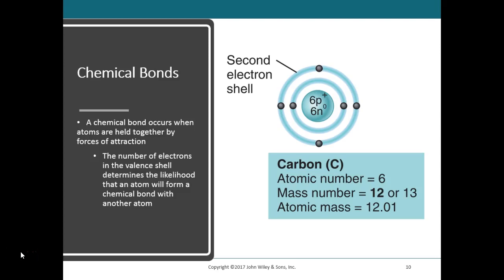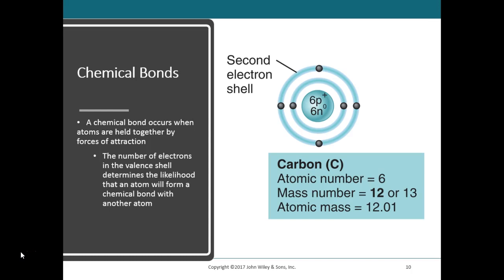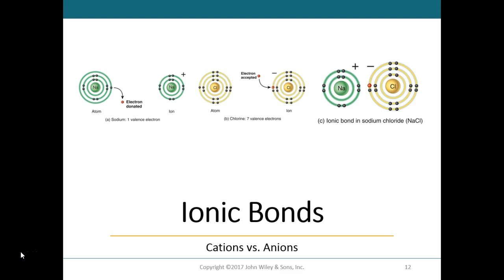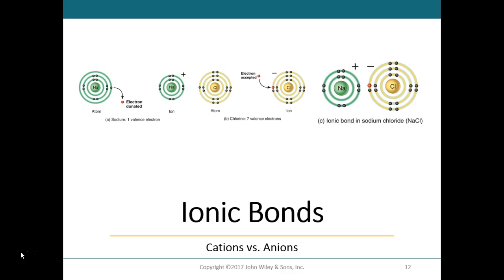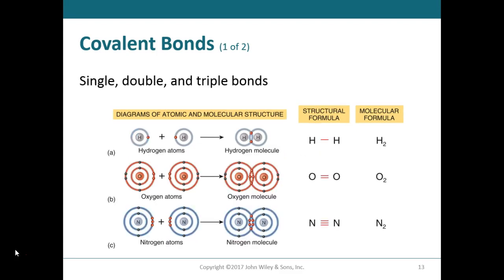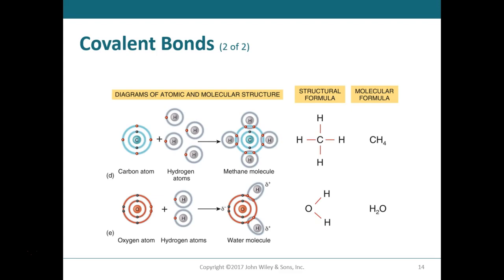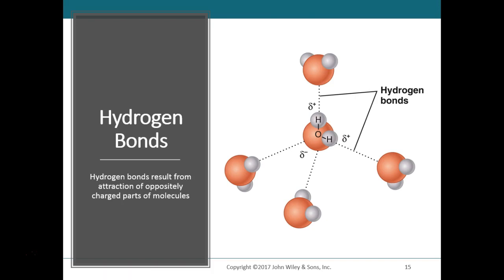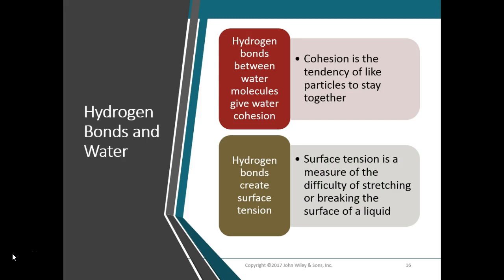2. chemical bonds